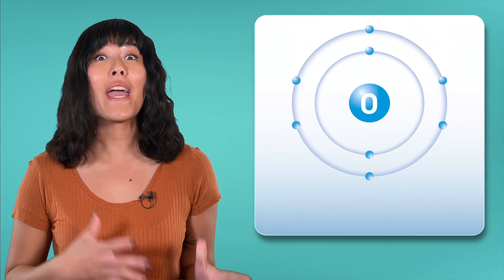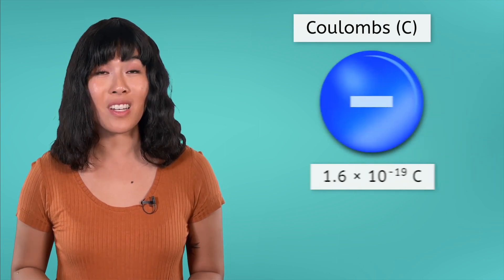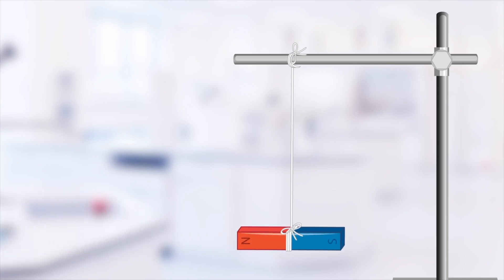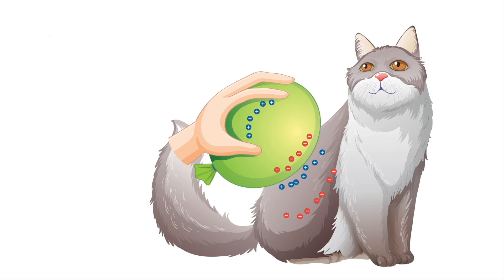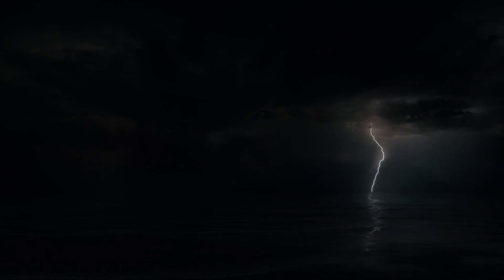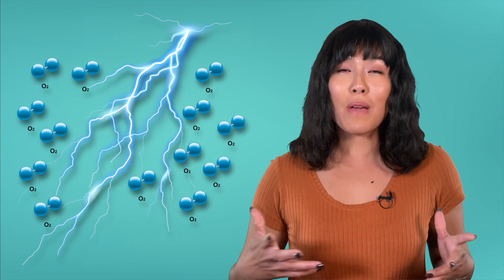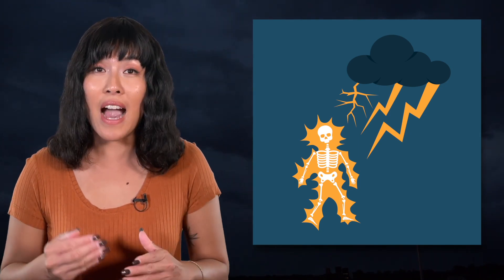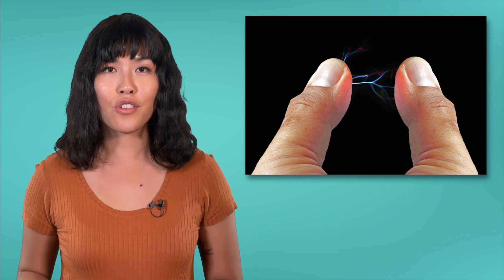Electric Charge - How Electrons Cause Charge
In this physics lesson for grades 9-12, students will learn how electric charge originates from electrons and how it can be measured. This video is from MiaPrep’s Integrated Physics and Chemistry course.